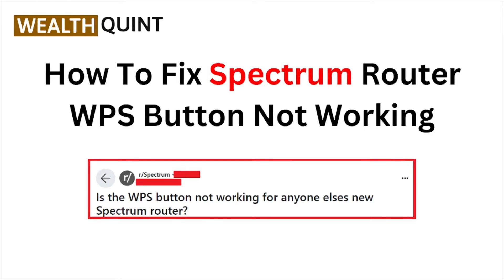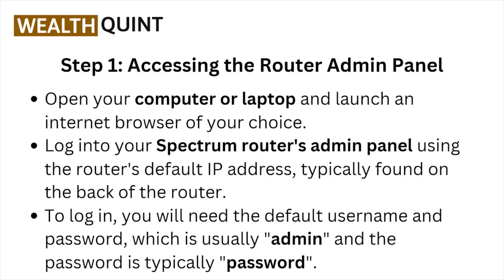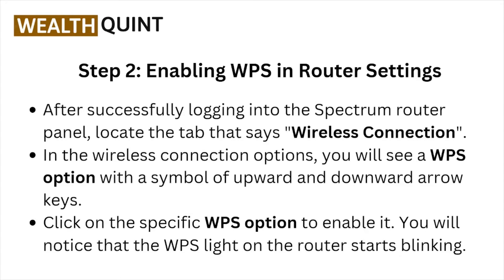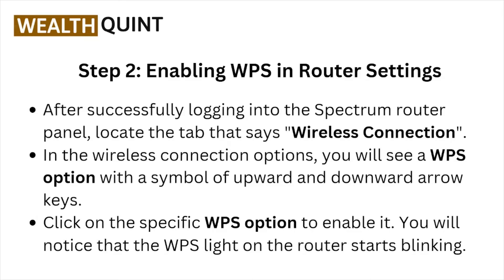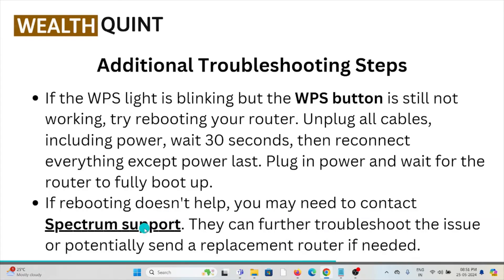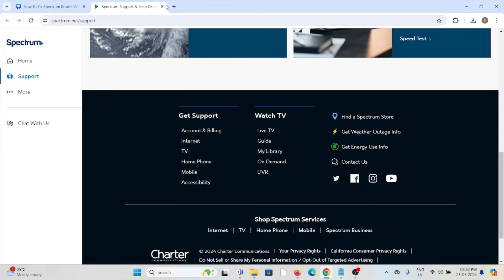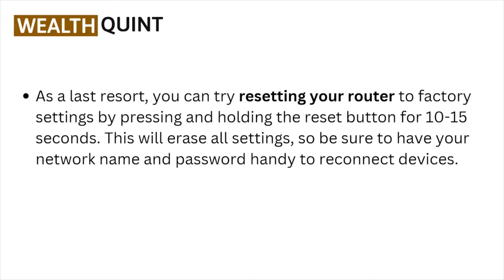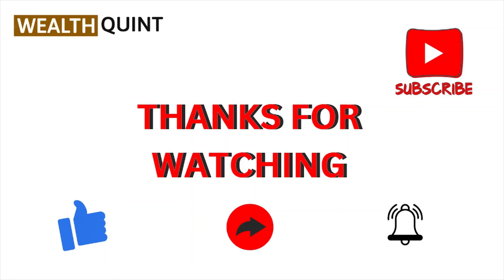How To Fix Spectrum Router WPS Button Not Working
Today, we're going to show you How To Fix Spectrum Router WPS Button Not Working. This can be helpful in various situations, such as "Fixing Spectrum router's WPS button ensures easy device connectivity, enhances network security, and provides seamless internet access for users."

0:00 Introduction
0:11 Step 1: Accessing The Router Admin Panel
0:40 Step 2: Enabling WPS In Router Settings
1:10 Additional Troubleshooting Steps

By accessing and using the Wealth Quint channel, you agree to this disclaimer and the terms stated herein.